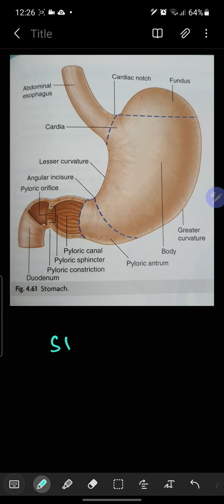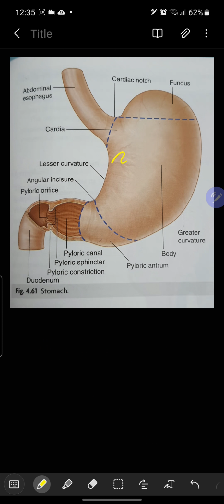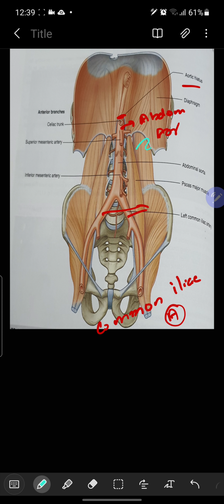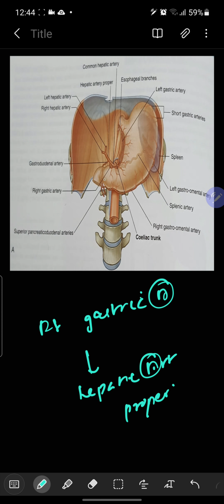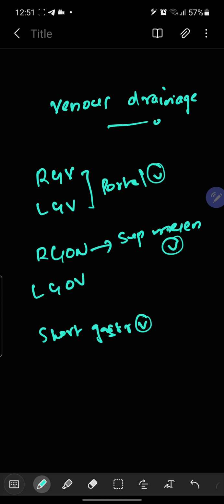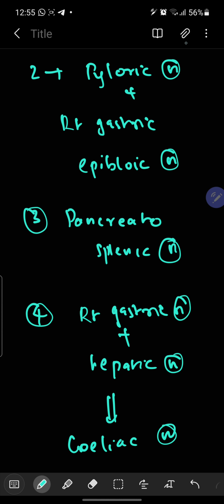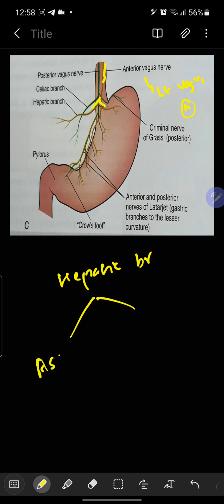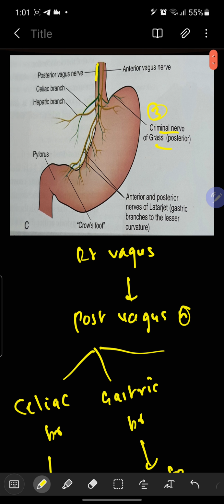MEDICAL LECTURES stomach arterial,venous ,lymphatic supply